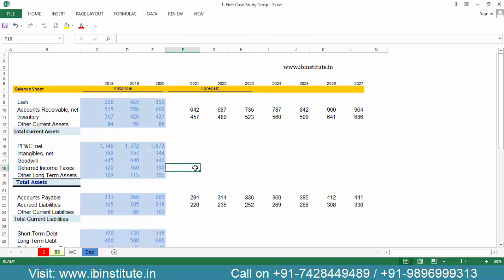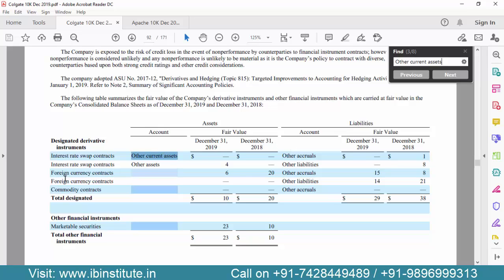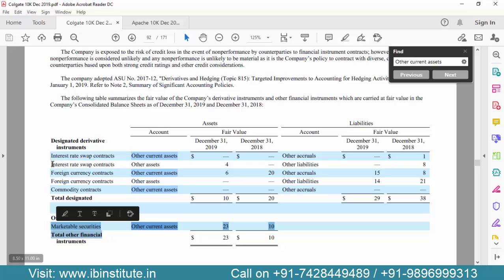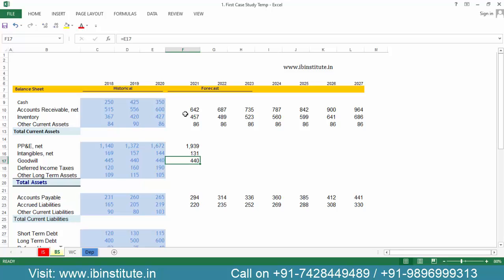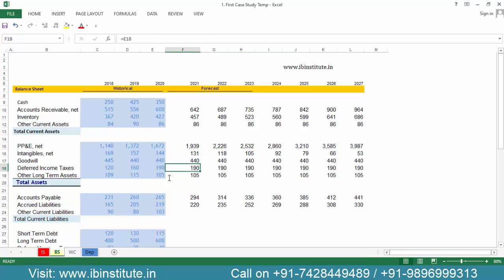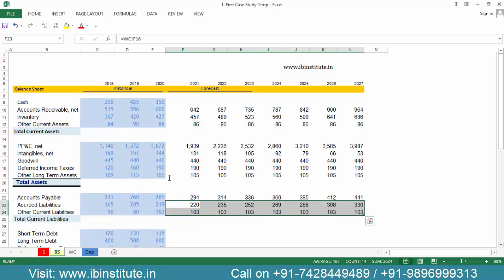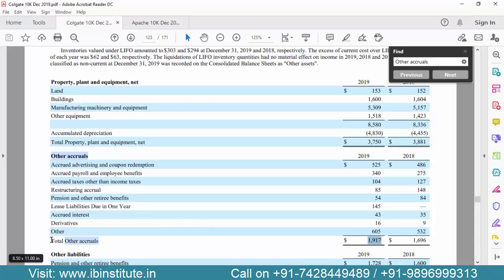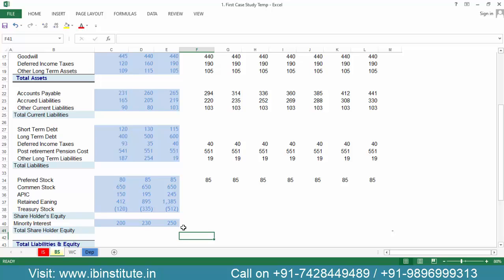Lesson 14 Forecast Other BS item